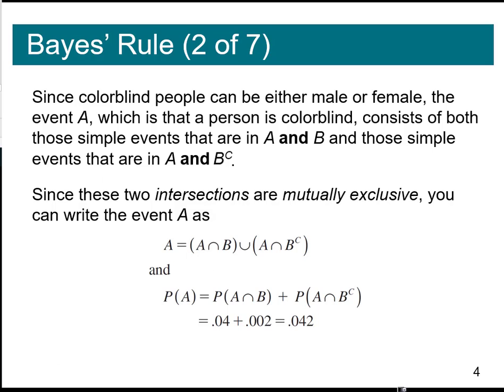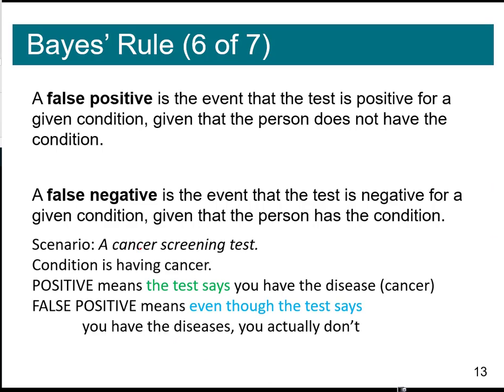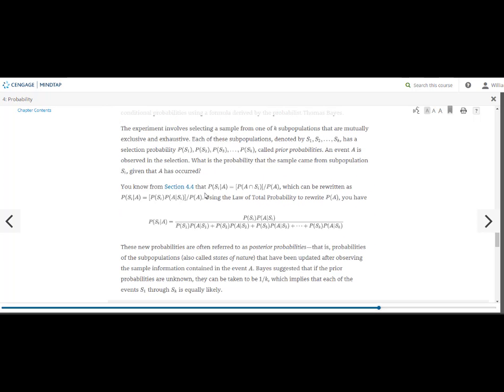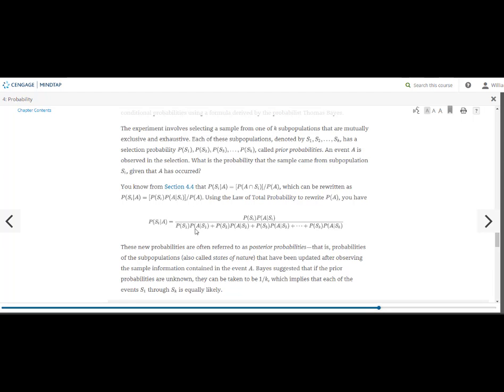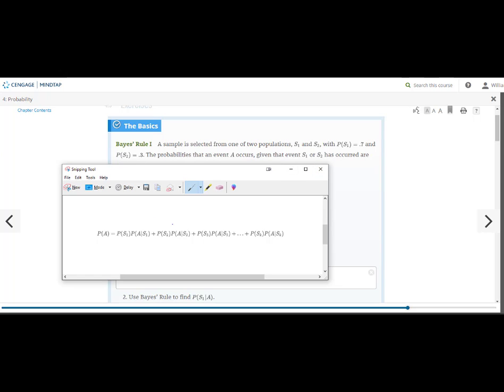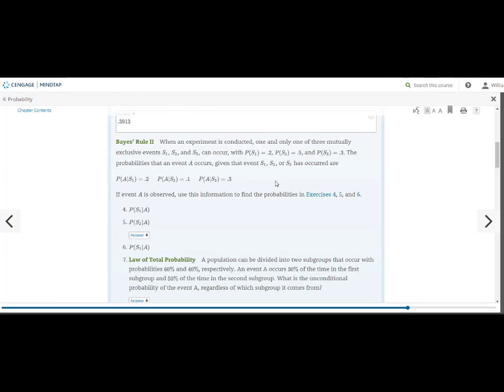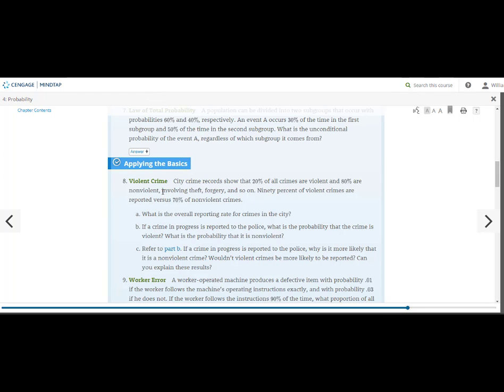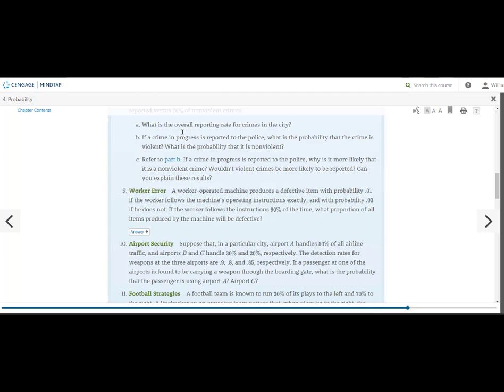Bayes Theorem Mendelson